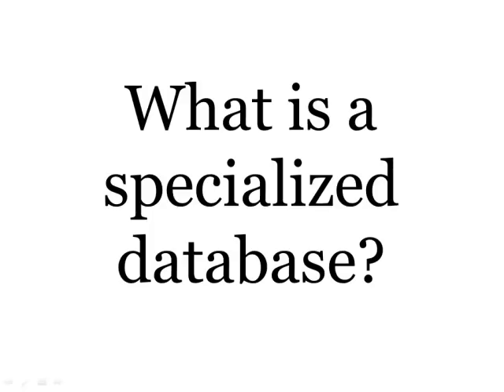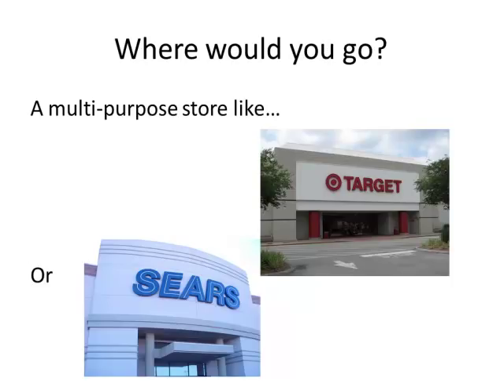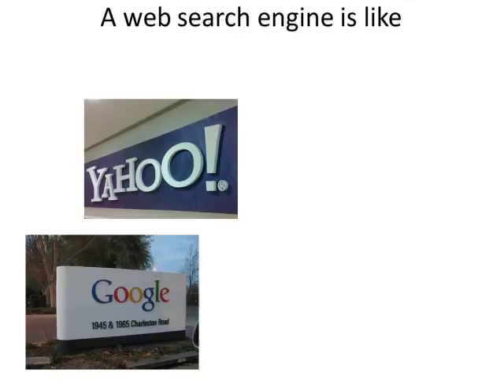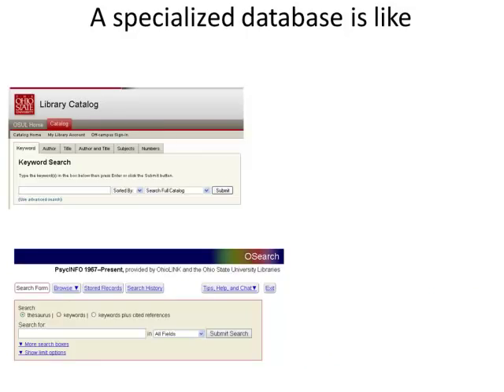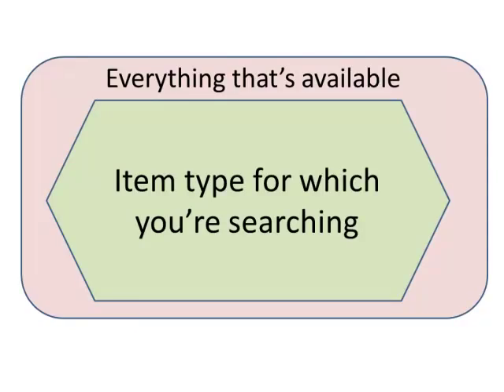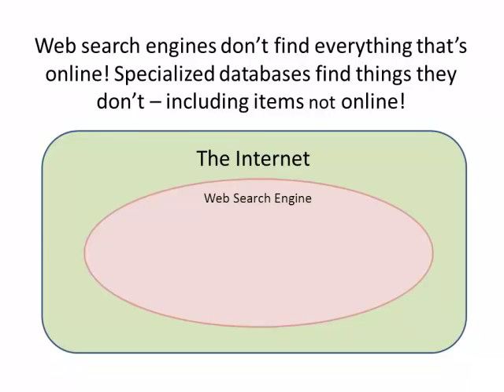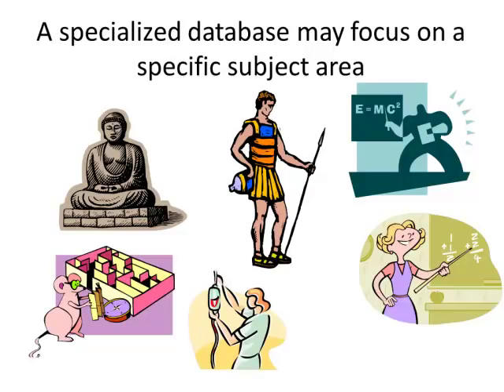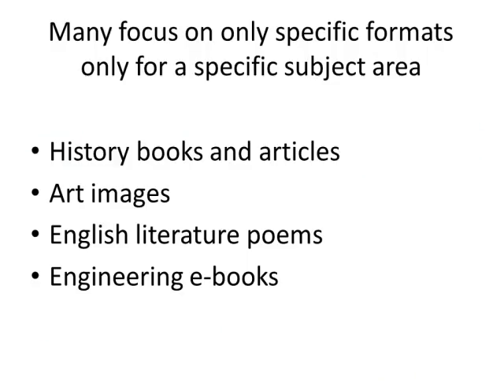What is a Specialized Database?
Overview of a specialized database